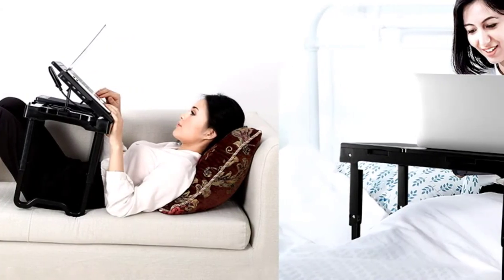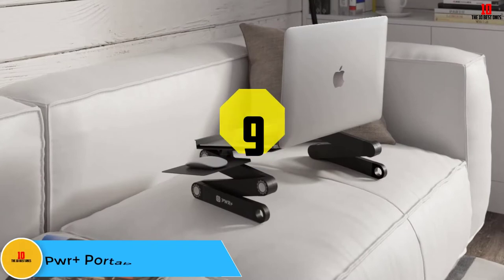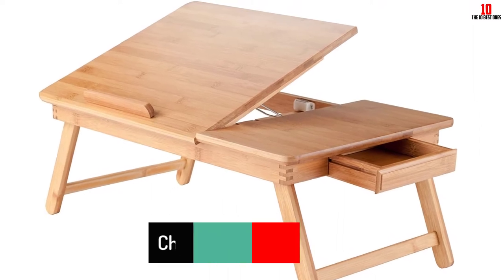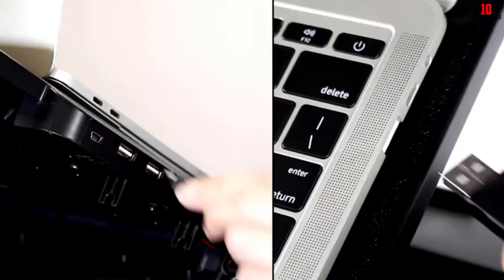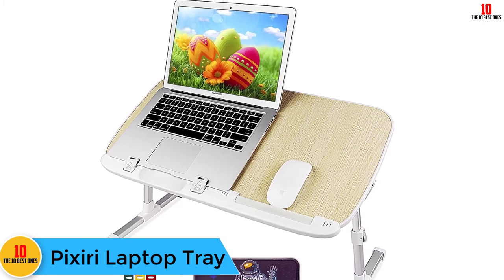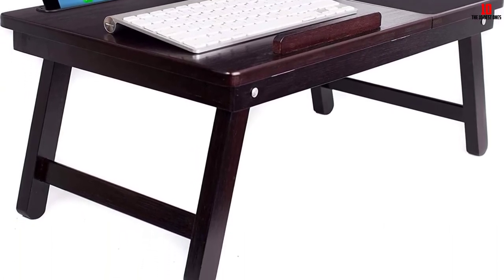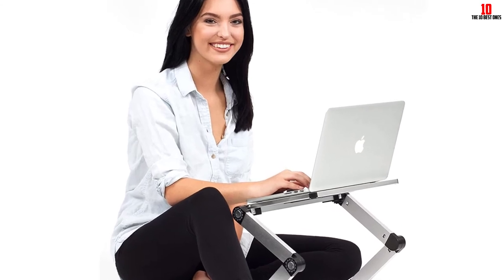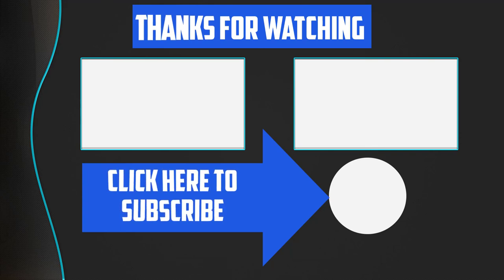✅ Top 10 Best Laptop Stands For Bed of 2024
► Links to the Best Laptop Stands For Bed  we listed in this video:

✅10.  Avantree College Adjustable Laptop Table

✅9. Pwr+ Portable laptop desk

✅8.  Winsome Wood Alden Lap Desk

✅7.  Moclever Laptop Tray

✅6.  Nnewvante Adjustable Bamboo Laptop Desk

✅5.  Pixiri Laptop Tray

✅4. Sofia + Sam Multitasking Laptop table

✅3. Aluminum Laptop Table

✅2.  BESIGN Adjustable Standing Bed Desk

✅1. Mind Reader Adjustable 8 Position Laptop Desk